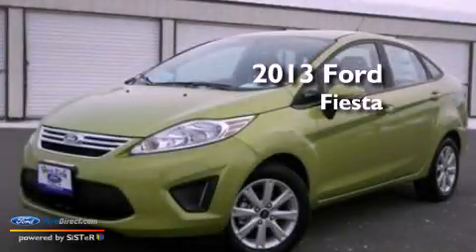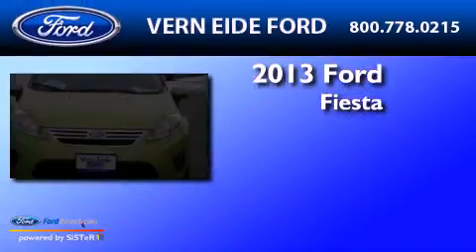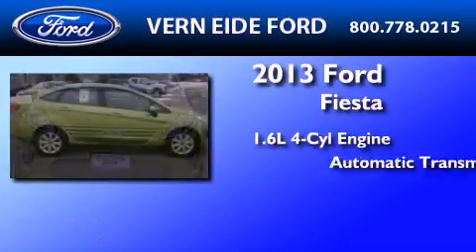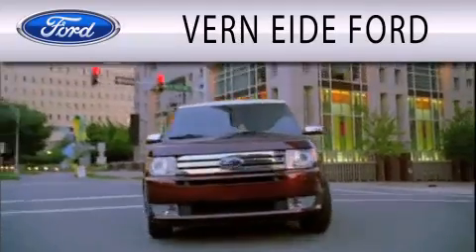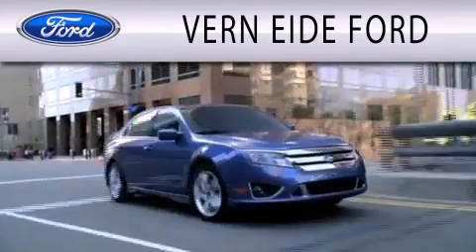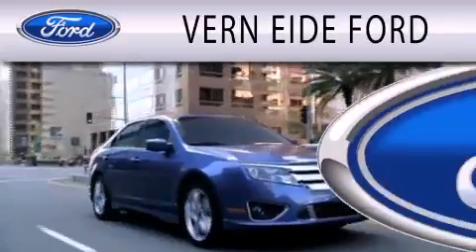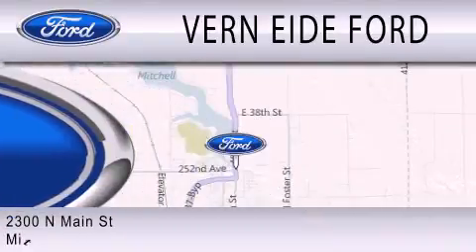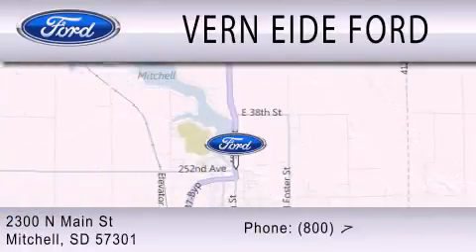2013 Ford Fiesta Mitchell SD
Year : 2013
 Make : Ford
 Model : Fiesta
 Engine : 1.6L I4 16V MPFI DOHC
 Trans . : 6-SPEED AUTOMATIC
 Exterior : LIME SQUEEZE METALLIC

 Stock : 92633